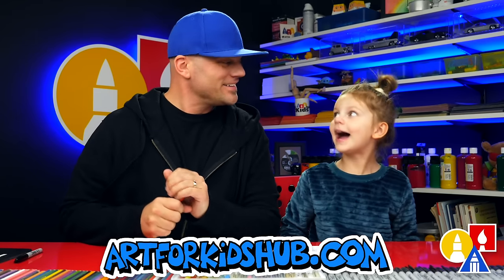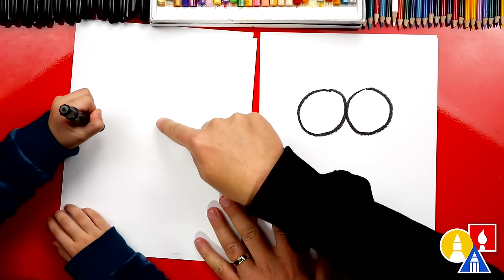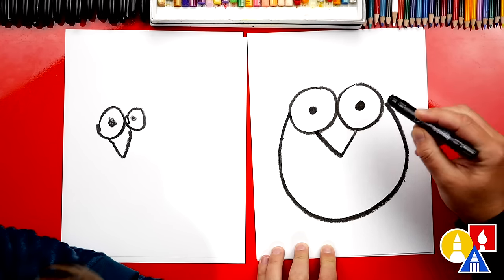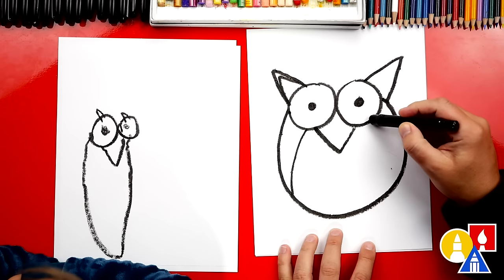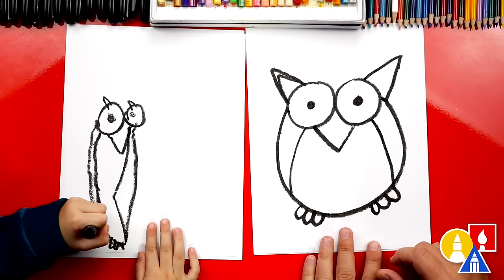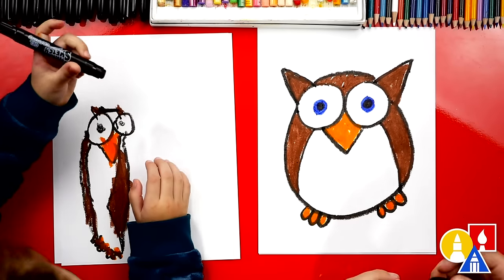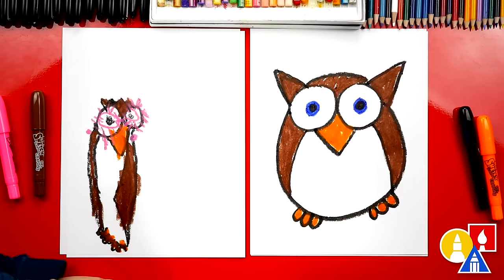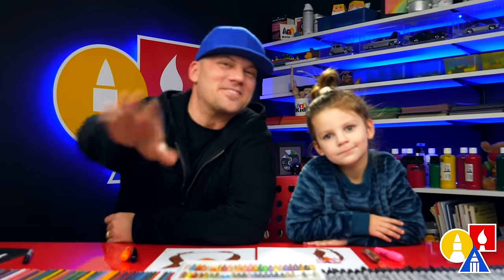How To Draw A Funny Cartoon Owl - Preschool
We hope you all had an amazing Halloween weekend! Today's lesson is for younger artists. We're learning how to draw a funny cartoon owl.
00:00 Welcome!
00:29 How to draw a funny cartoon owl
02:42 Time to color (time-lapse)
03:50 Finished!